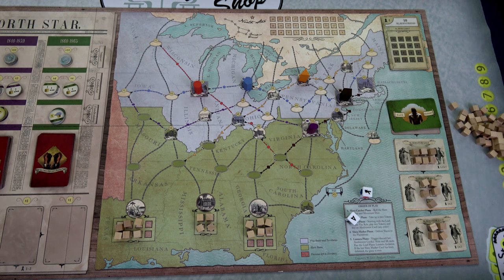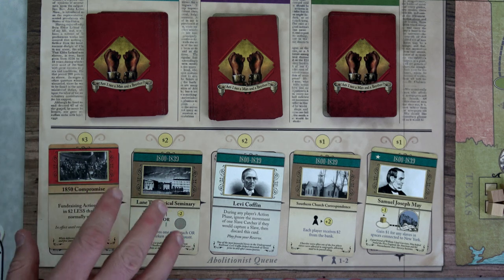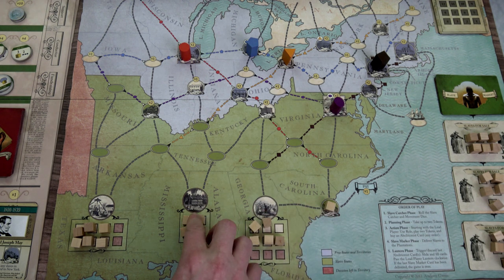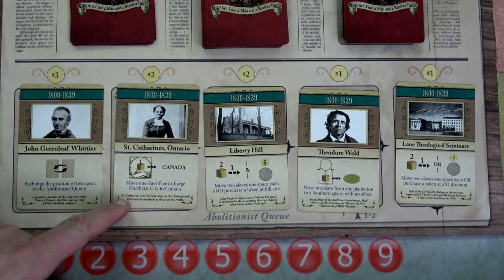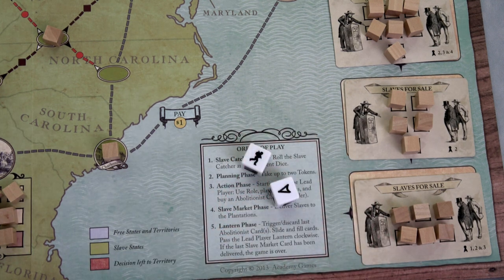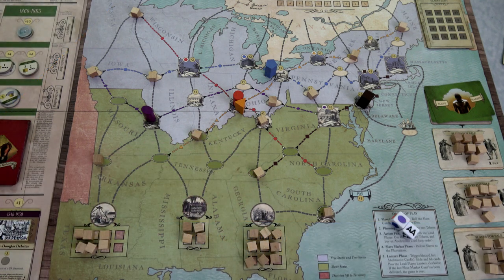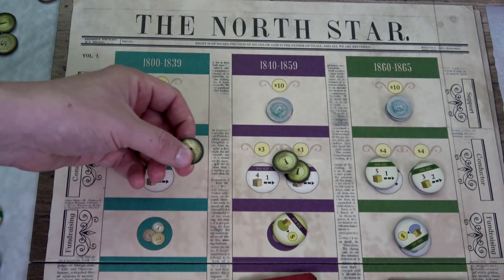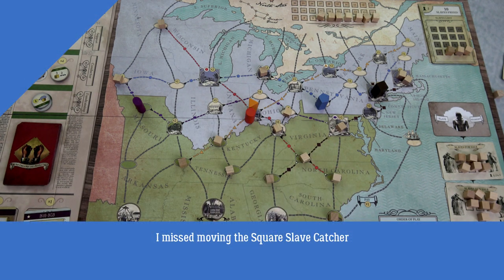Freedom: The Underground Railroad | Playthrough | With Colin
This is a classic game that takes a very difficult topic and turns it into a solid cooperative game.  I think the theme will will be a turn off to many people, but it is one for me I will never get rid of.  Hope you appreciate the playthrough and thanks as always for watching!

0:00 - Introduction
1:28 - Setup
10:42 - Round 1
21:37 - Round 2
27:46 - Round 3
33:55 - Round 4
39:14 - Round 5
45:26 - Round 6
51:02 - Round 7
56:05 - Round 8
1:00:58 - Final Thoughts